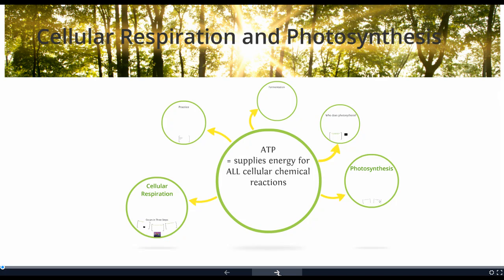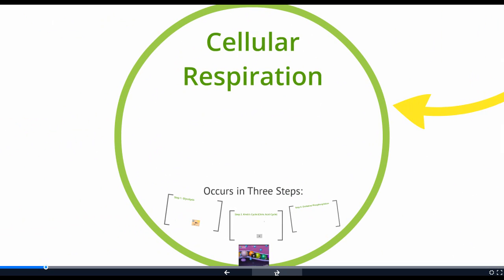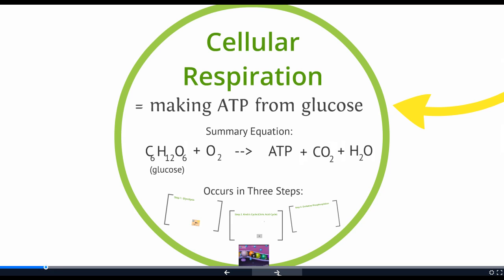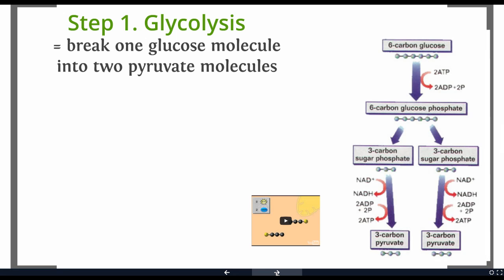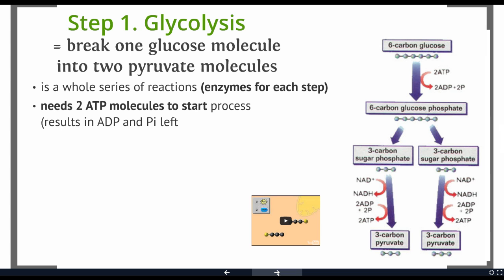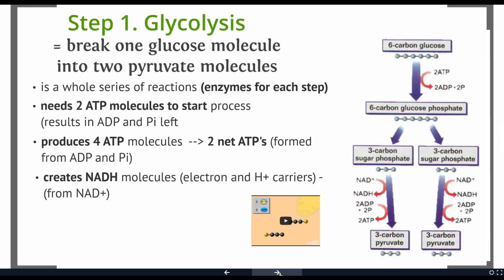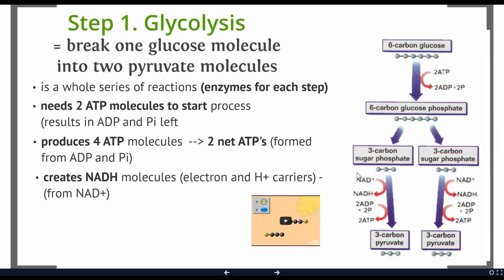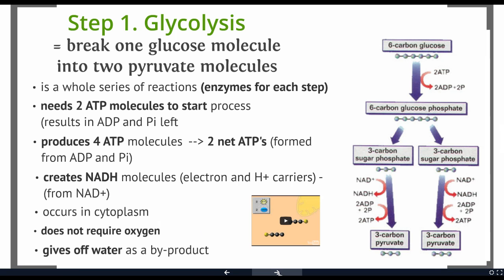Cellular Respiration Lecture Part 1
Cell Respiration Part 1 Ramones